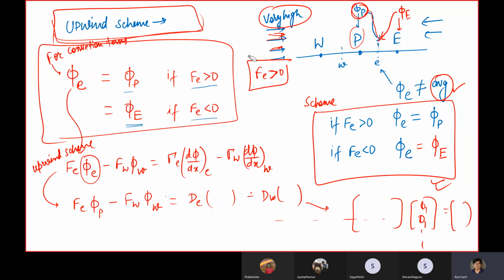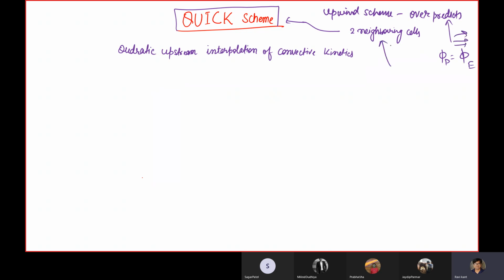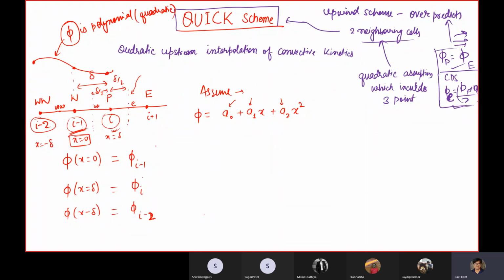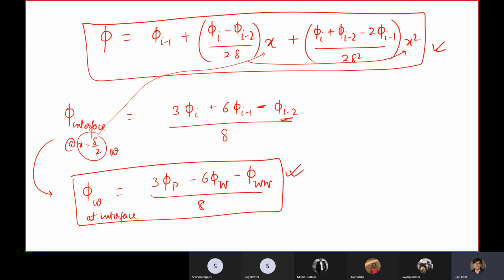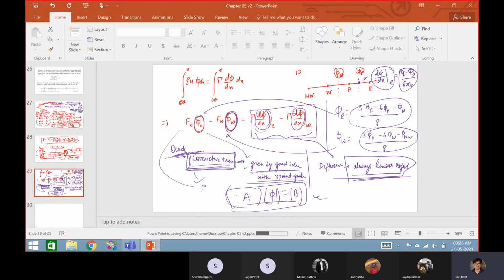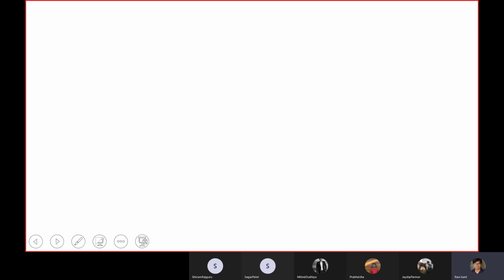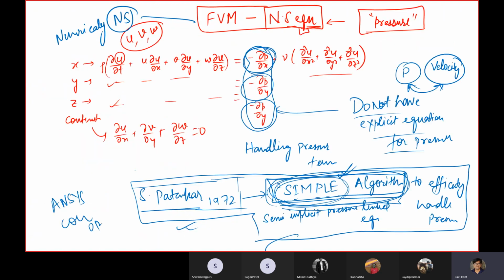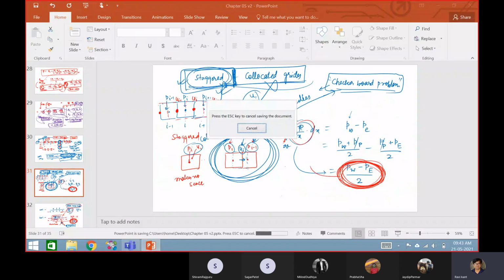Computational Fluid Dynamics | Finite volume method | part - 5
Computational Fluid Dynamics - Finite volume method |QUICK scheme Staggered and collocated grid, checkerboard problem.